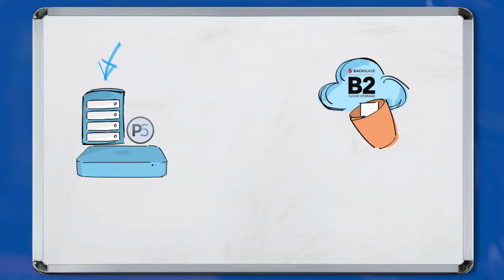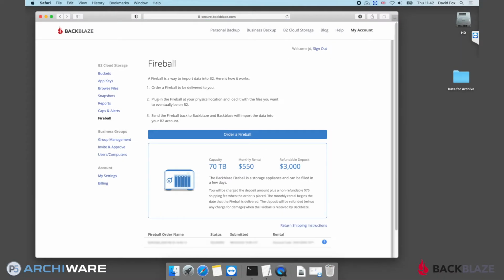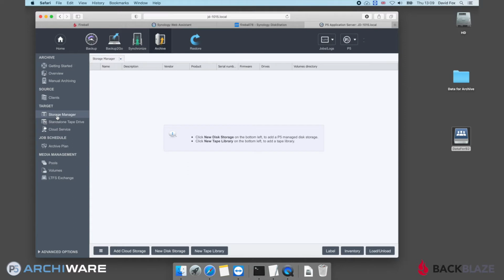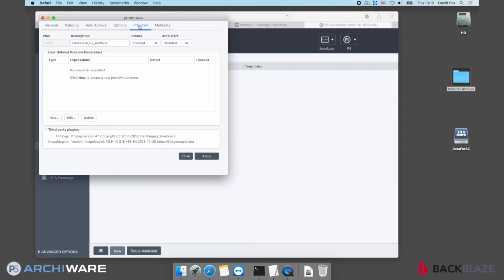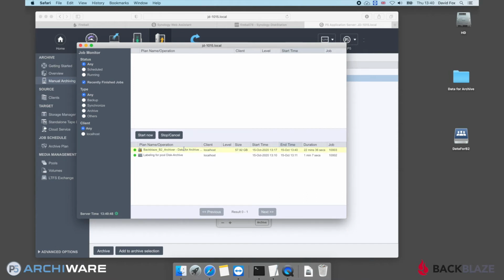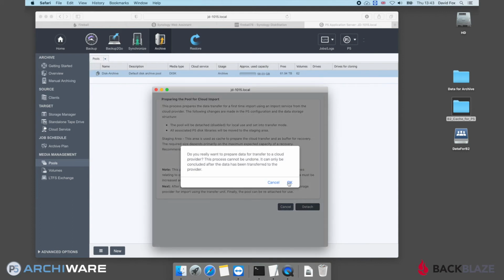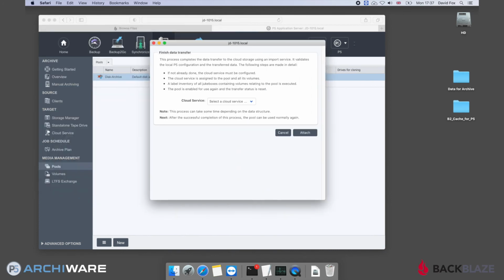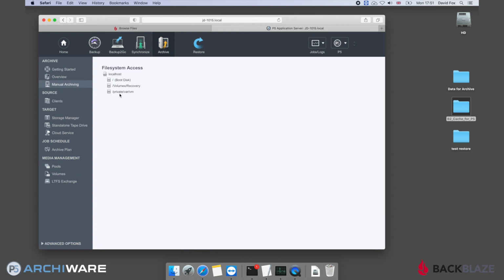Using Backblaze Fireball with Archiware P5 Archive to Bulk-Offload Archivable Data to B2 Storage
In this step-by-step Archiware video, we show you how to use a Backblaze Fireball to bulk-offload archivable data to Backblaze B2 storage.  We begin by requesting the physical Fireball device from Backblaze, then setup on our local network and configure Archiware P5 Archive to archive media data to it.

We then detach the Fireball device, return to Backblaze, await our data being available in the B2 'Bucket' that we requested, and finally attach P5 Archive back to the data, now residing in the cloud.

This workflow allows a customer who wishes to begin a media data archive in the cloud, to use the Backblaze Fireball device to quickly seed the archive data into cloud storage, without having to transfer all data using a customers internet connection.